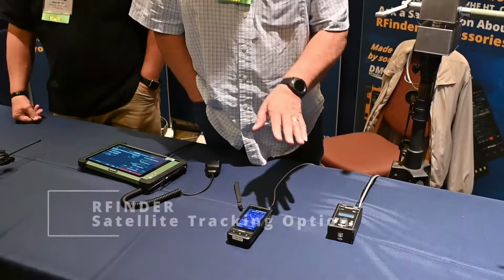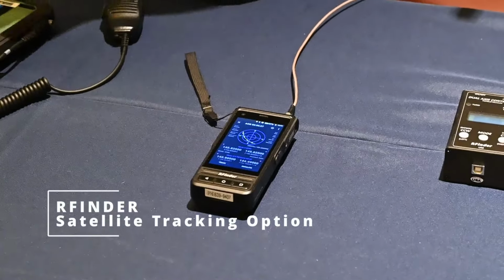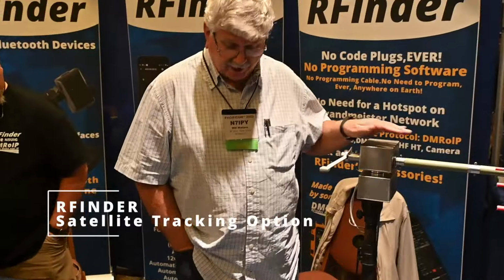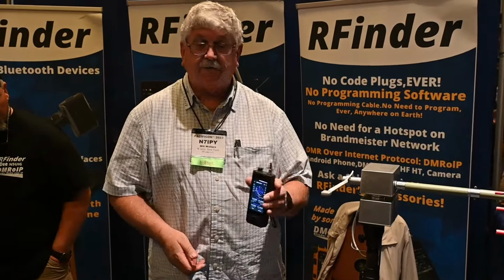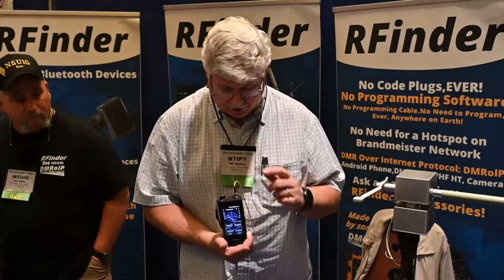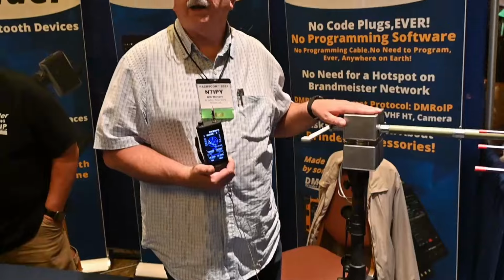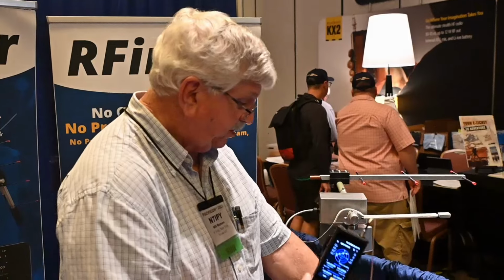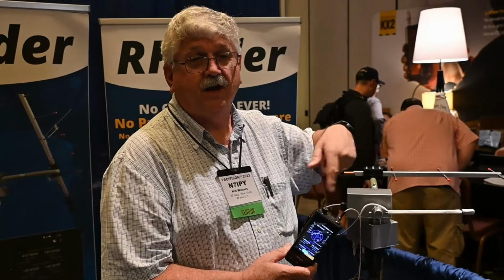RFinder Satellite Tracking: Your Next Must-Have Tech - Booth Visit at Pacificon 2023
Visiting with the RFinder team, demo of the Satellite Tracking Option  at Pacificon 2023. Demo by Will, N7IPY. "RFinder = DMR Simplified!" as they say on the product website.

Pacificon is a Ham Radio Convention taking place annually in Northern California. for more information.

Please leave comments about topics you would like to see covered.

🔥 If you are looking to purchase “Ham Radio DX a Complete Guide” you can do so at:

⚡️Production gear used:

🎤 RØDE NT-USB+ Professional Microphone
🎤 RØDE PSA1+ Professional Studio Arm
📷 Nikon Z7 II Mirrorless Camera
📷 Nikon Nikkor Z 24-200mm Zoo Lens
📹 GoPro Hero 13
🎤 RØDE VideoMic Pro R Camera-Mount Shotgun Microphone
🎤 RØDE Lavalier II Premium Lav Microphone
🎤 Sennheiser Pro Audio Microphone, XS Lav USB-C
🎬 Manfrotto 290 Camera Tripod
💡HumanCentric Video Conference Lighting